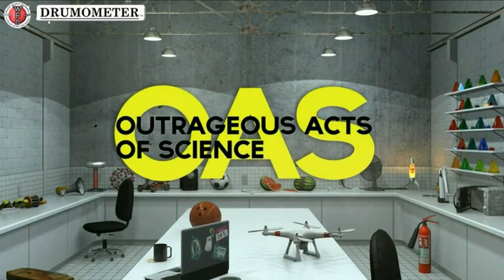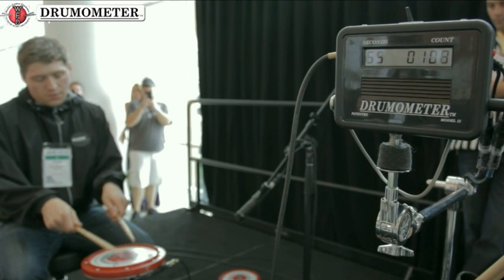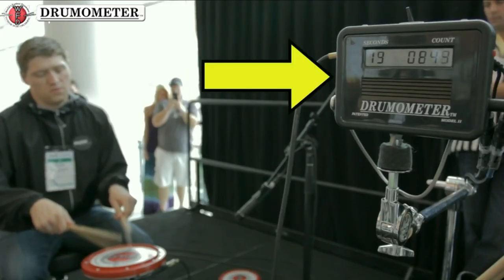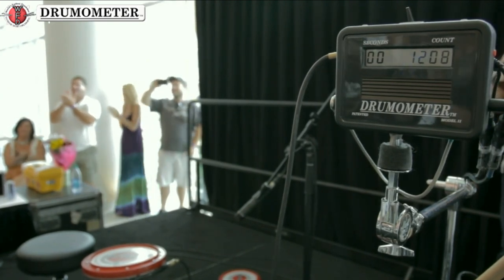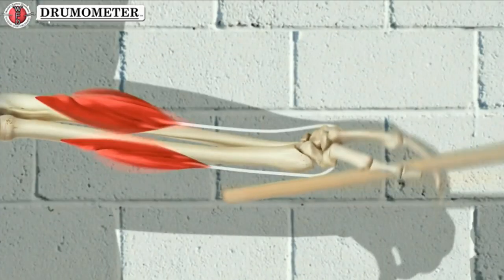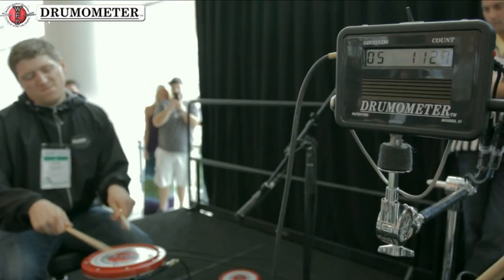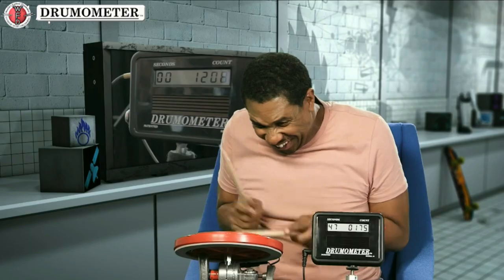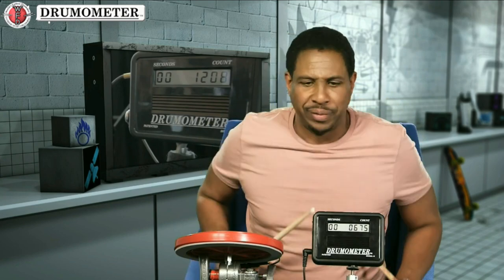Drumometer & WFD Champion Tom Grosset - Outrageous Acts Of Science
Drumometer & WFD Champion Tom Grosset were #12 on the Science Channel's Outrageous Acts of Science in last night's new episode!  The segment featured the science of drumming along with attempts by the cast to to try their hand at the 60 second fastest hands challenge.  Check it out!